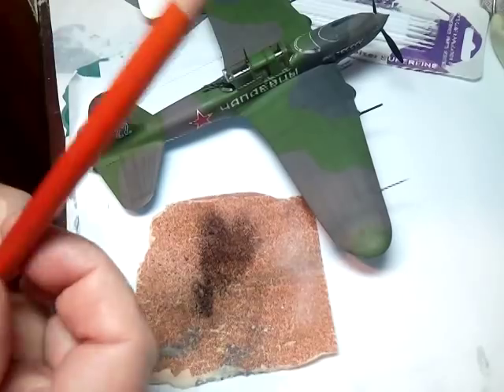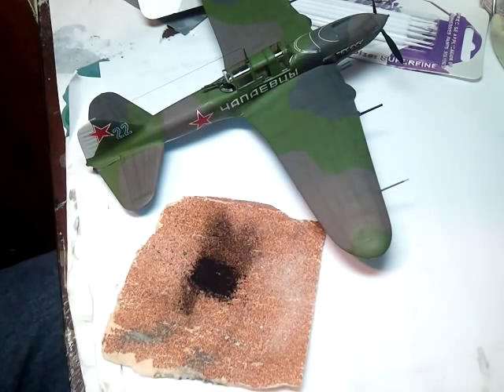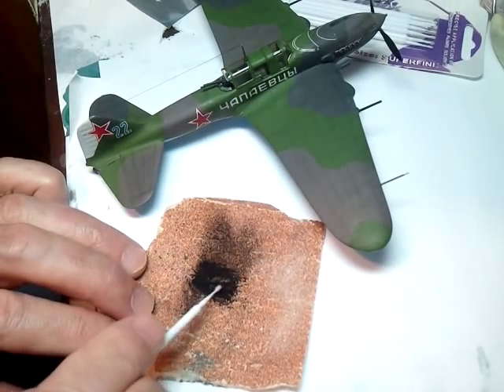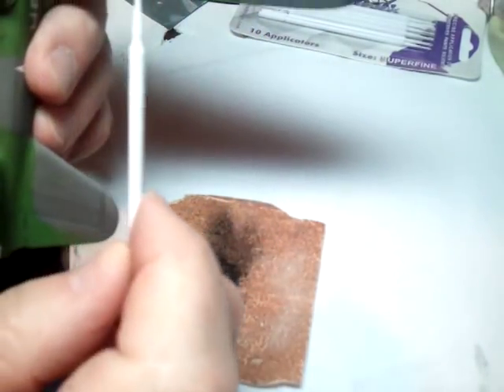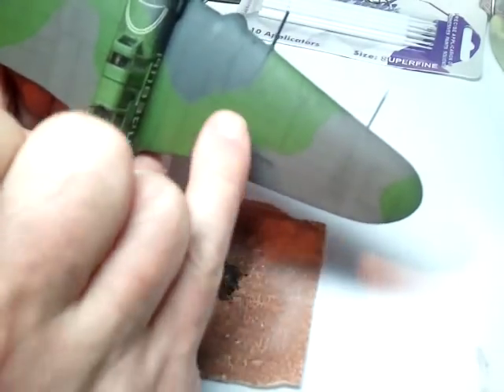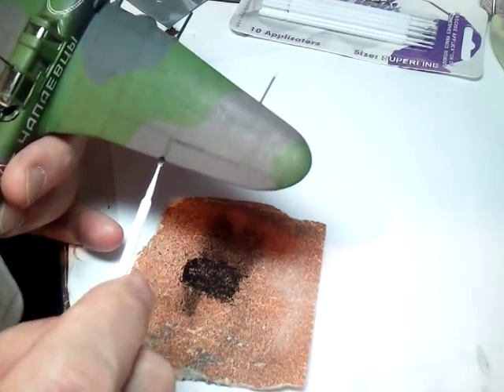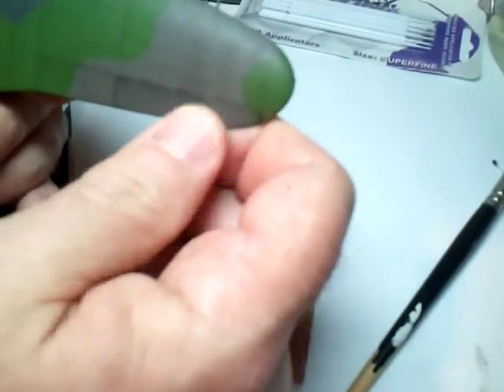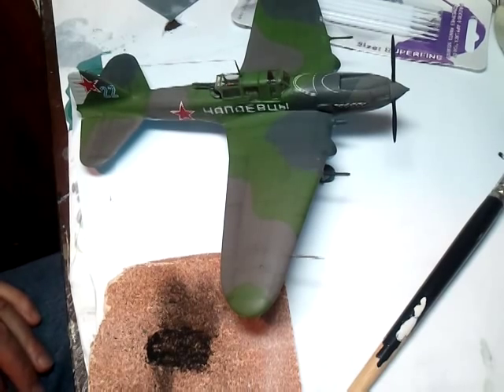Post-Shading Without an Airbrush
Post-shading the panel lines on a scale model using charcoal and a Microbrush.